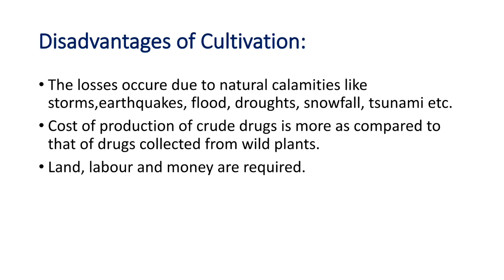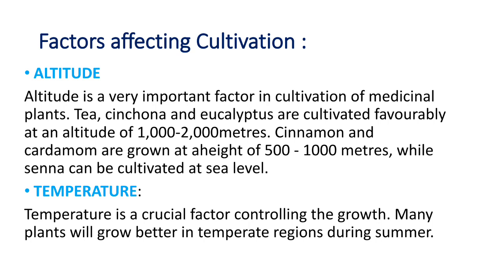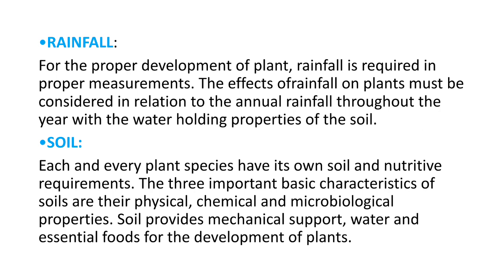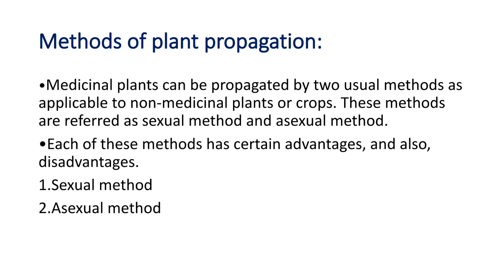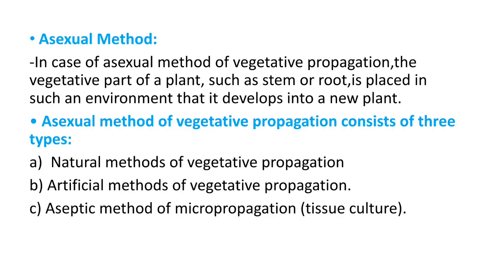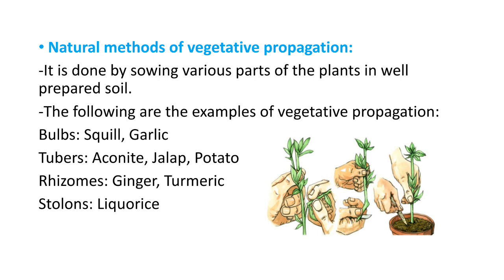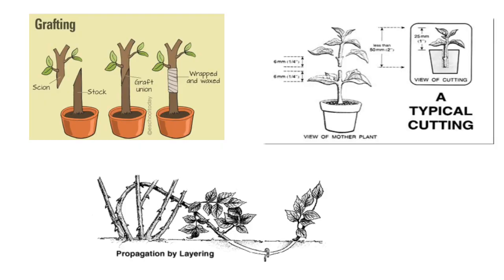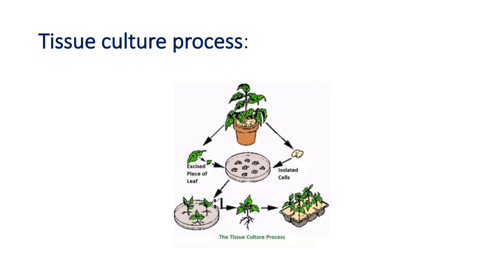Cultivation and Collection of drugs | PHARMACOGNOSY AND PHYTOCHEMISTRY-I | SSJCOP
Prepared by : Neha Choudhary ( S.Y B - Pharmacy)